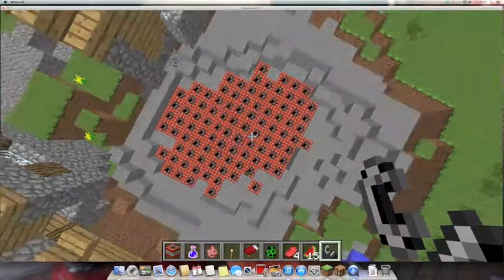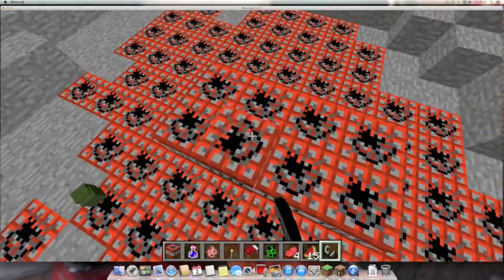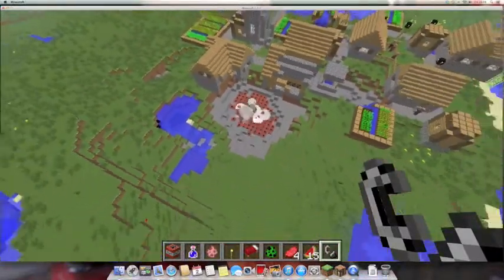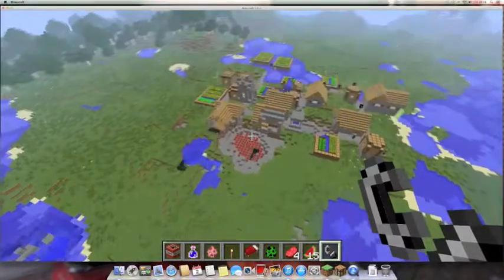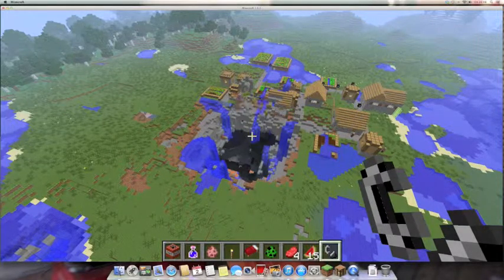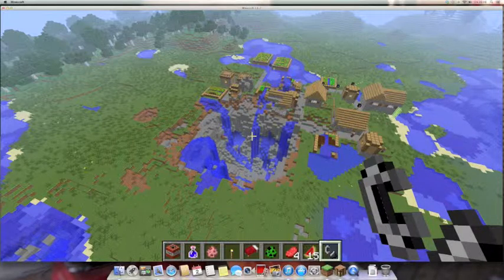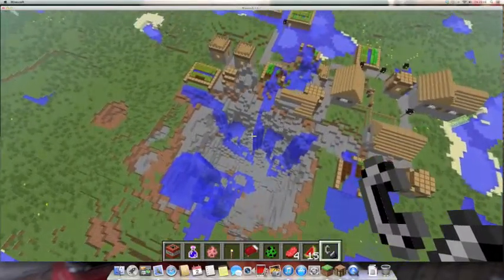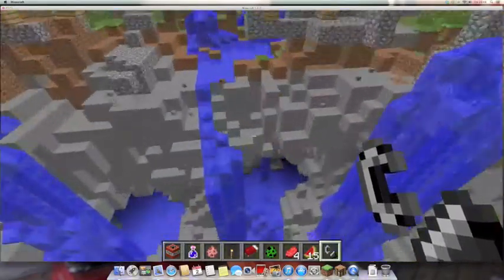Minecraft - MOTHER OF ALL EXPLOSIONS 1 of 2 Huge Crater (no mods)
Huge hole next to a village, what shall we do? Let's fill it up with TNT and see what happens